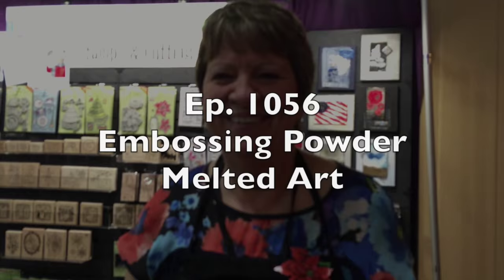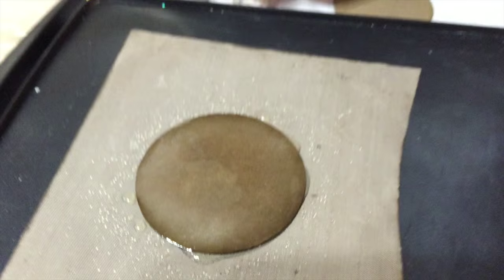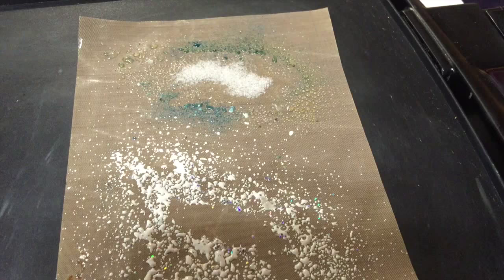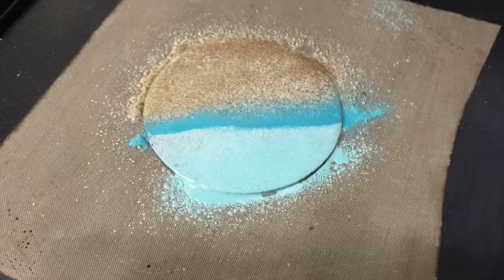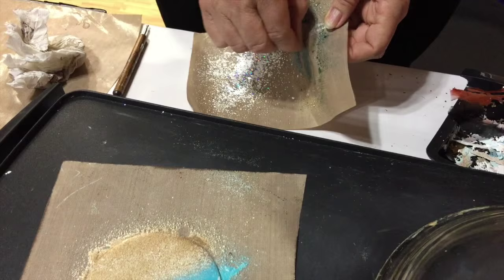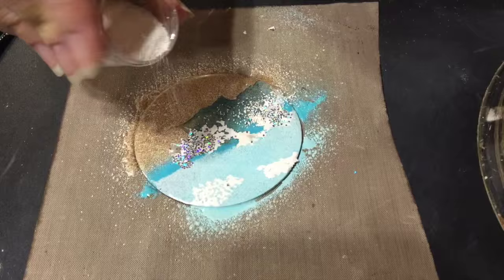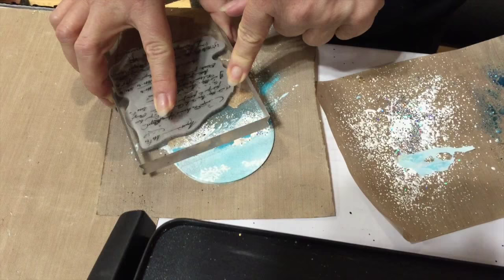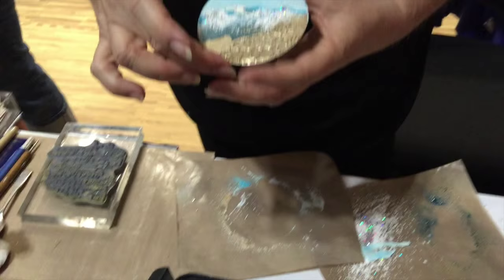Ep. 1056 - Embossing Powder Melt Art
Fran from Stampendous shows us how to use Embossing Powder to create Melt Art!